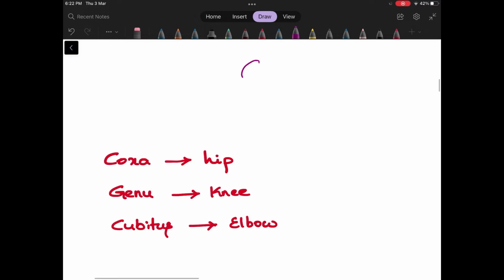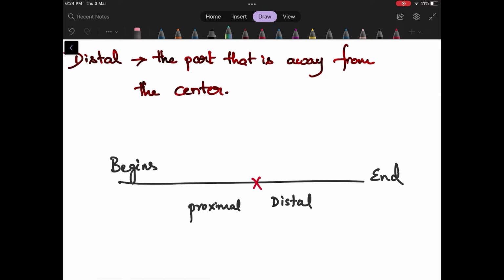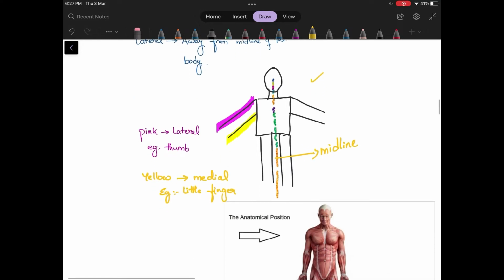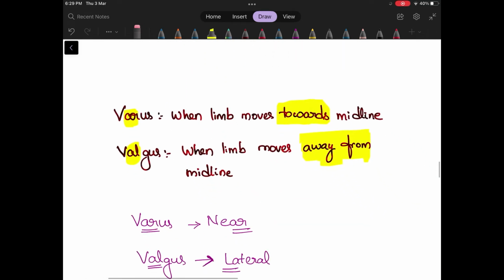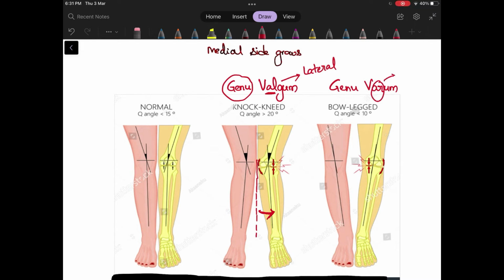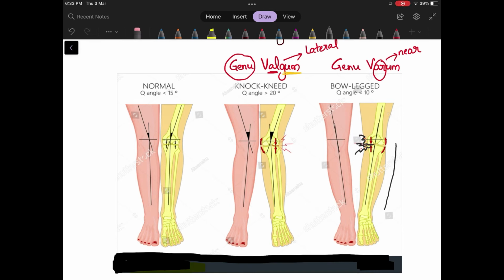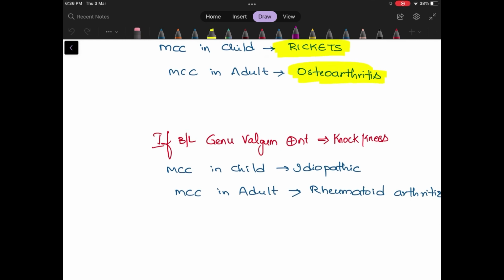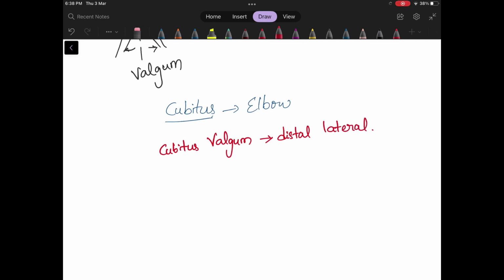Genu varum- Genu valgum | Medicine Terminology | Must know for Medicine